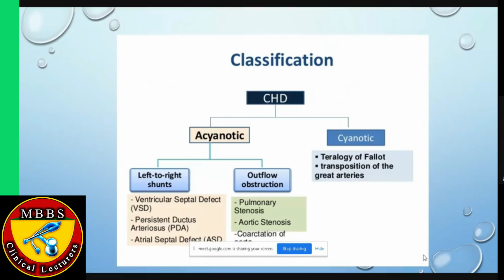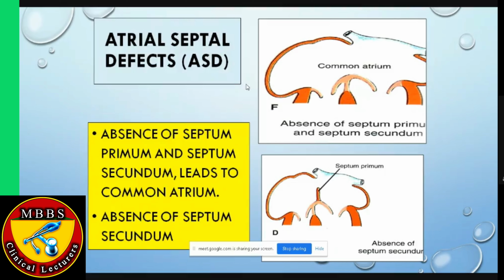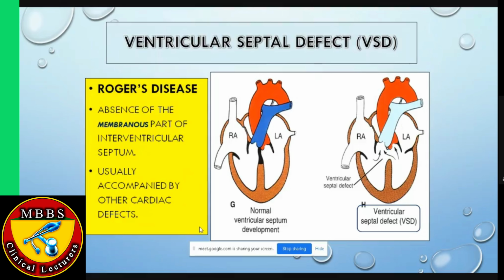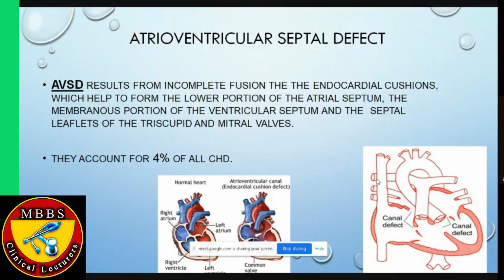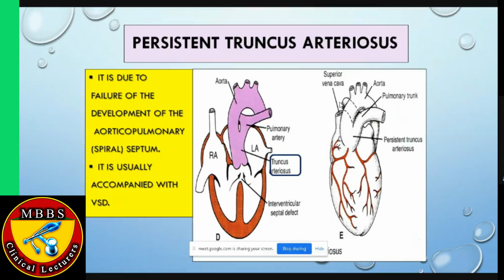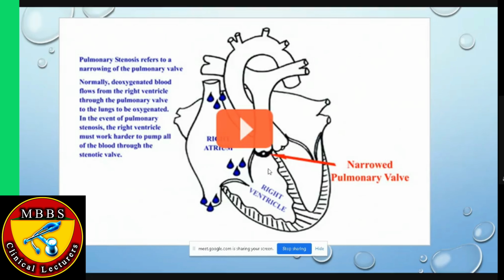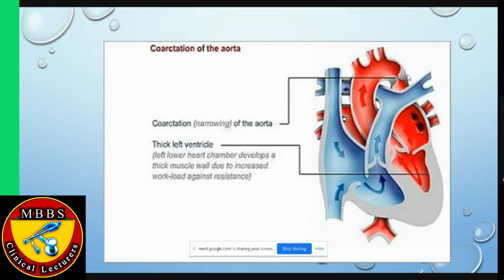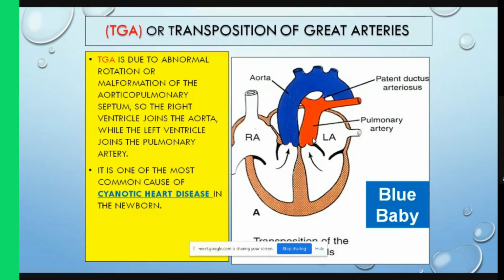Congenital Heart Disease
Overview
A congenital heart defect is a problem with the structure of the heart that a child is born with.

Some congenital heart defects in children are simple and don't need treatment. Others are more complex. The child may need several surgeries done over a period of several years.
Symptoms
Serious congenital heart defects usually are found soon after birth or during the first few months of life. Symptoms could include:

Pale gray or blue lips, tongue, or fingernails. Depending on the skin color, these changes may be harder or easier to see.
Rapid breathing.
Swelling in the legs, belly or areas around the eyes.
Shortness of breath during feedings, leading to poor weight gain.
Less-serious congenital heart defects may not be found until later in childhood. Symptoms of congenital heart defects in older children may include:

Easily getting short of breath during exercise or activity.
Getting tired very easily during exercise or activity.
Fainting during exercise or activity.
Swelling in the hands, ankles or feet.
Serious congenital heart defects are often diagnosed before or soon after a child is born. If you think that your baby has symptoms of a heart condition, call your child's healthcare professional.
Causes
Aortic stenosis (stuh-NO-sis). A baby may be born with an aortic valve that has one or two valve flaps, called cusps, instead of three. This creates a small, narrowed opening for blood to pass through. The heart must work harder to pump blood through the valve. Eventually, the heart gets bigger and the heart muscle gets thicker.
Pulmonary stenosis. The pulmonary valve opening is narrowed. This slows the blood flow.
Ebstein anomaly. The tricuspid valve — which is located between the right upper heart chamber and the right lower chamber — is not its usual shape. It often leaks.
Combination of congenital heart defects
Some infants are born with several congenital heart defects. Very complex ones may cause significant changes in blood flow or undeveloped heart chambers.

Examples include:

Tetralogy of Fallot (teh-TRAL-uh-jee of fuh-LOW). There are four changes to the heart's shape and structure. There's a hole in the wall between the heart's lower chambers and thickened muscle in the lower right chamber. The path between the lower heart chamber and pulmonary artery is narrowed. There also is a shift in the connection of the aorta to the heart.
Pulmonary atresia. The valve that lets blood out of the heart to go to the lungs, called the pulmonary valve, isn't formed correctly. Blood can't travel its usual path to get oxygen from the lungs.
Tricuspid atresia. The tricuspid valve isn't formed. Instead, there's solid tissue between the right upper heart chamber and the right lower chamber. This condition limits blood flow. It causes the right lower chamber to be underdeveloped.
Transposition of the great arteries. In this serious, rare congenital heart defect, the two main arteries leaving the heart are reversed, also called transposed. There are two types. Complete transposition of the great arteries is typically noticed during pregnancy or soon after birth. It also is called dextro-transposition of the great arteries (D-TGA). Levo-transposition of the great arteries (L-TGA) is less common. Symptoms may not be noticed right away.
Hypoplastic left heart syndrome. A major part of the heart fails to develop properly. The left side of the heart hasn't developed enough to successfully pump enough blood to the body.
blood sugar can reduce the risk of congenital heart defects.
Manage chronic health conditions. If you have other health conditions, talk to your healthcare professional about the best way to treat and manage them.
Avoid harmful substances. During pregnancy, have someone else do any painting and cleaning with strong-smelling products.
Tell your care team about your medicines. Some medicines can cause congenital heart defects and other health conditions present at birth. Tell your care team about all the medicines you take, including those bought without a prescription.